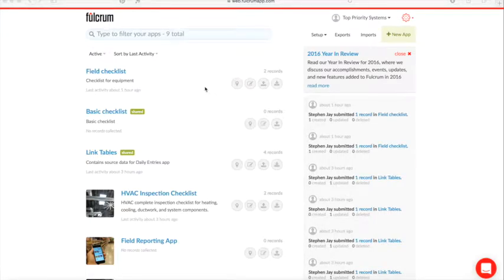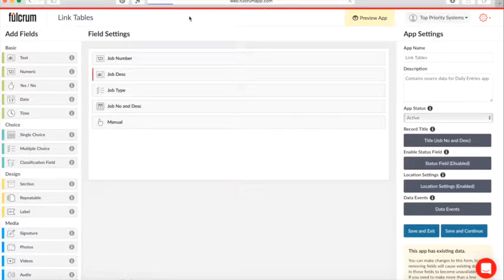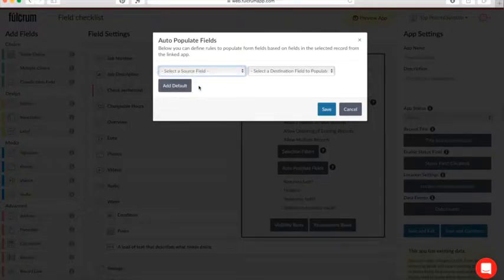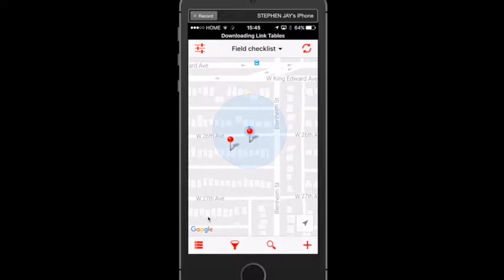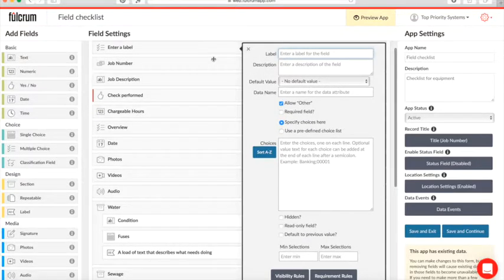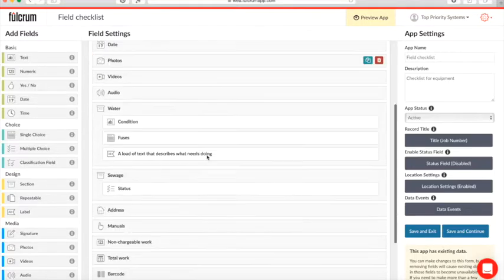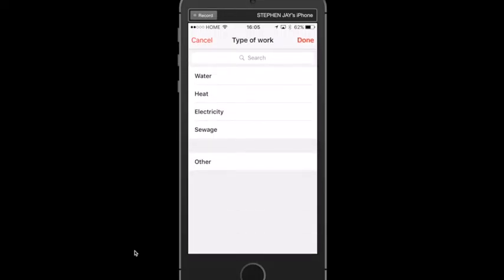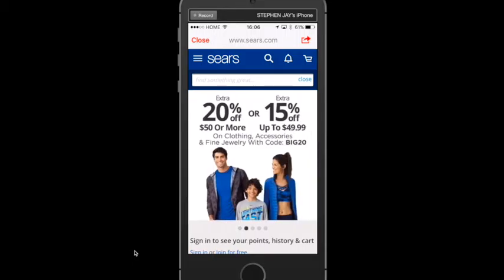Record linking and filters in Fulcrum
Goes through how to use Record Links to create lookup tables, how to filter data selection options to reduce dropdown list options, how to filter display of fields and sections based on data choices already made